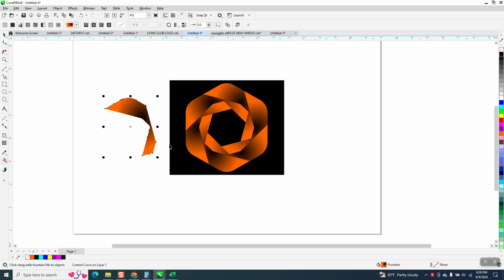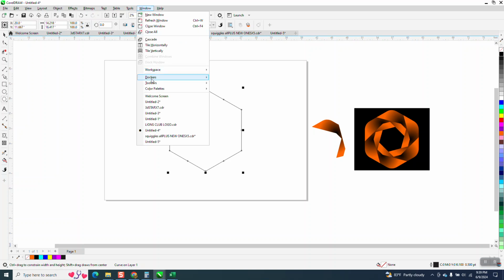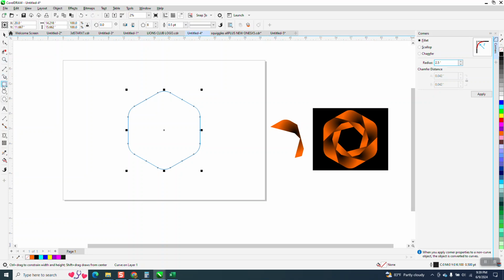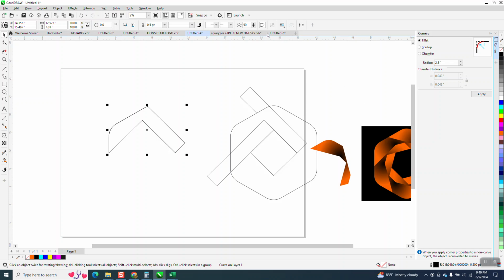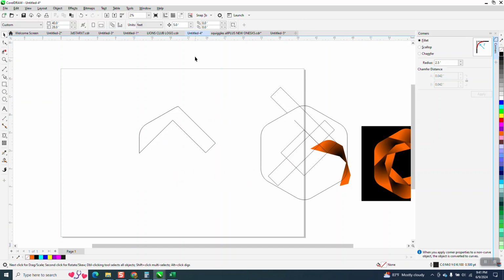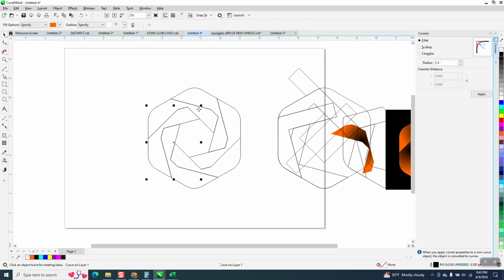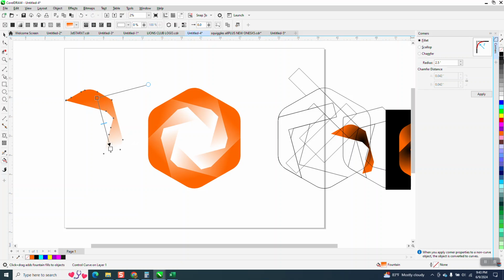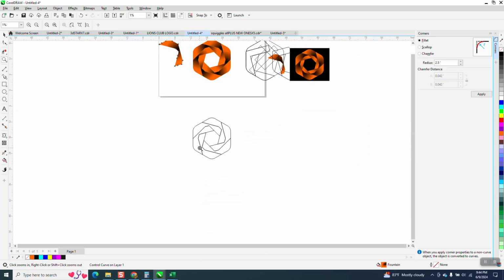Corel Draw Tips & Tricks Playing and a good way to show off the CLONE tool